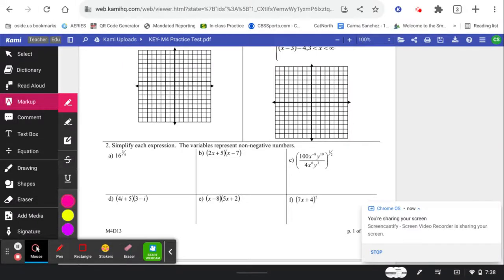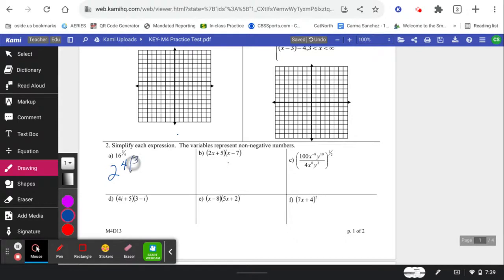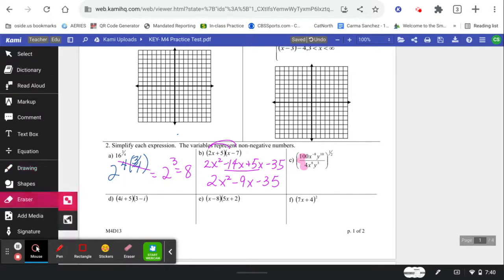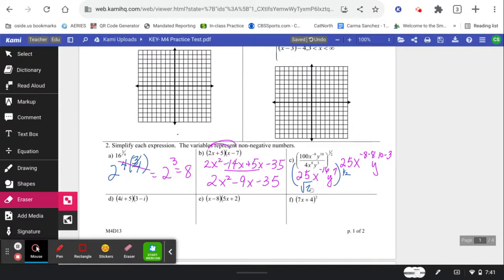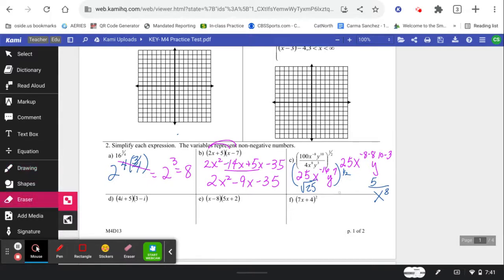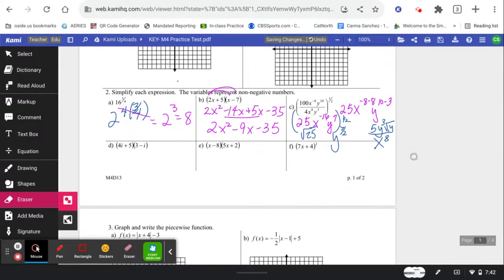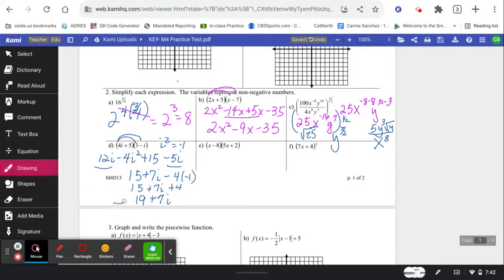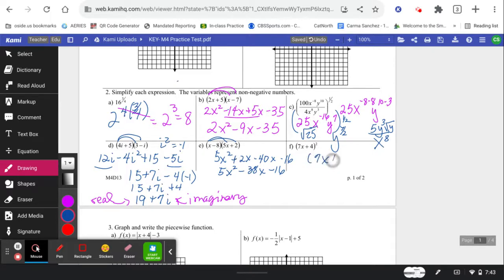M2 Review - Multiplying binomials, simplifying radical and exponents